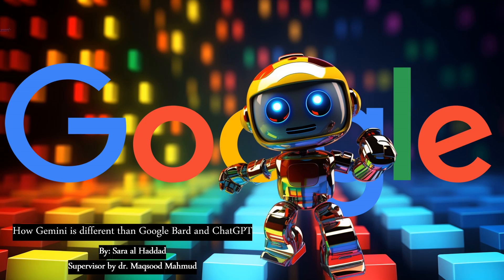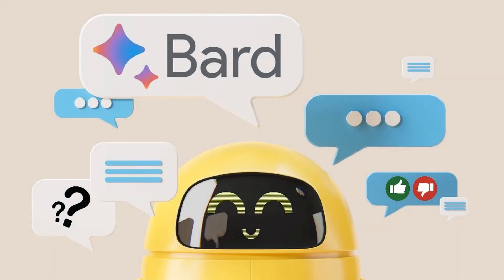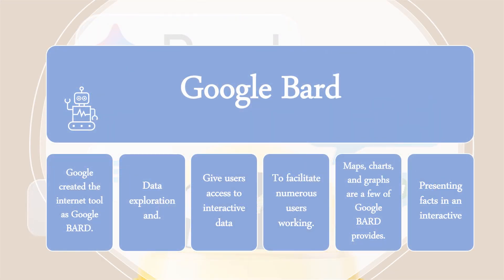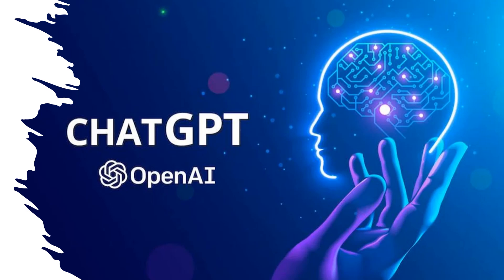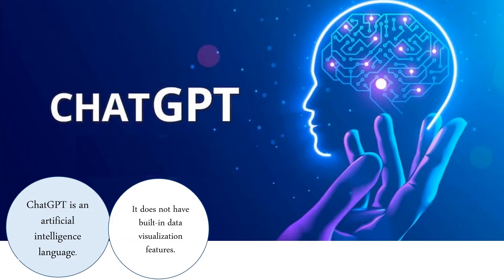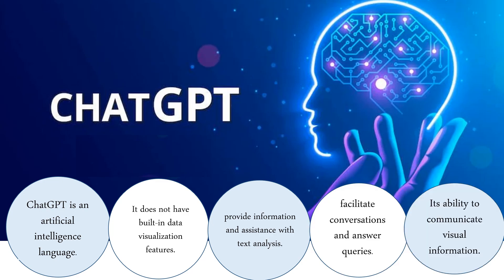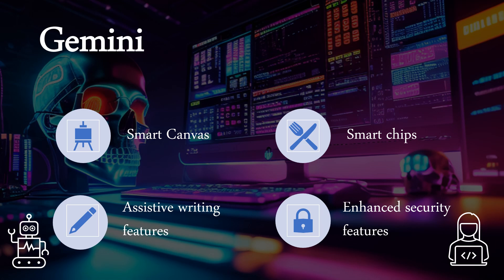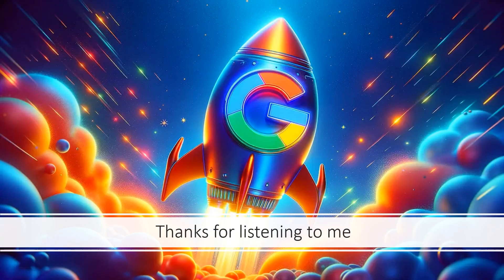Gemini VS Chatgpt 4 VS Google Bard Comparison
Video from Maqsood Mahmud
Gemini VS Chatgpt 4 VS,
Chatgpt 4 VS Google Bard Comparison,
Gemini VS Chatgpt 4 VS Google Bard,
chatgpt, chatgpt tutorial,
what is chatgpt,
google gemini,
google gemini ai,
gemini, google gemini vs chatgpt,
google ai,
oh
gemini tarot,
google bard,
ai tools,